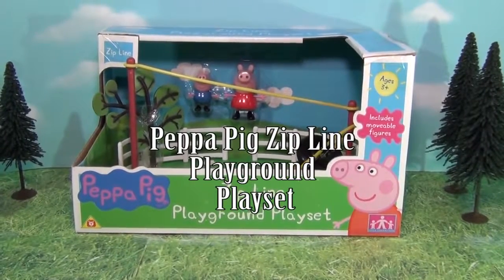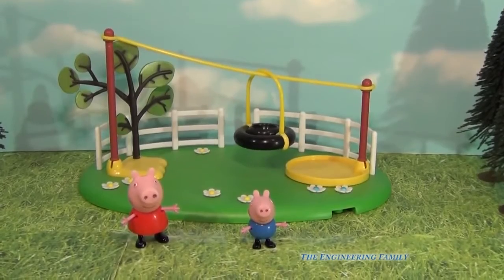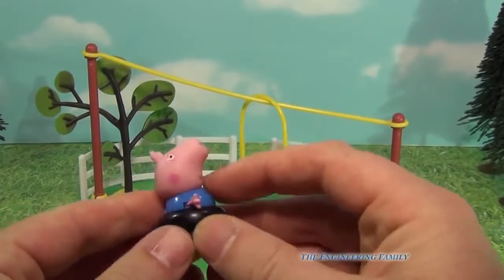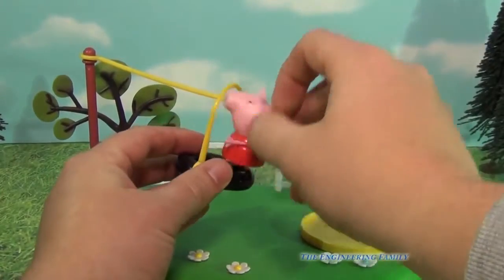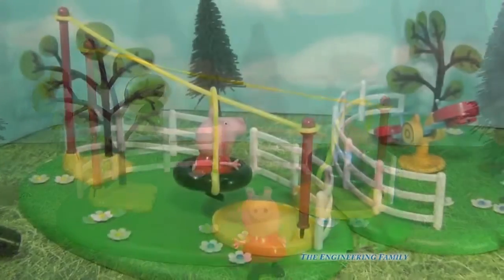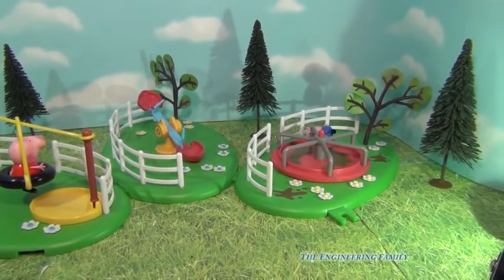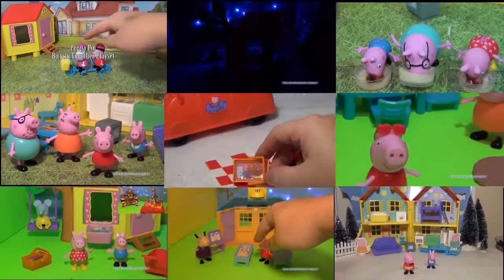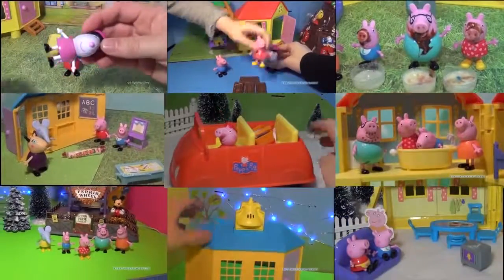PEPPA PIG Nickelodeon Peppa Playground Zip Line Toy Playset a Nick Jr & BBC Peppa Pig Toy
We love Peppa Pig on Nickelodeon and the BBC!

For years our daughter has loved the BBC and Nickelodeon show Peppa Pig. While my wife and are not the biggest fans of Peppa we definitely like it better than Max and Ruby.

In this video we review the Nickelodeon Peppa Pig playground theme park zipline. This Peppa Pig playset includes Peppa Pig and her brother George. Both Peppa and George can fit snugly in the Zip line as they go for a fun ride!

Peppa Pig is one of our daughter's favorite videos. She loves to watch Peppa YouTube videos and to play with her Peppa Toys. Peppa Pig World includes Daddy Pig, Mommy Pig, George and the Dinosaur.

This is from the Nickelodeon show Peppa Pig. In the United Kingdom this show appears on BBC on Channel 5.

Nick Jr does it again! The Engineering Family can’t get enough of this little, but adventurous, Peppa Pig! Sit back, play, and learn along with the Nickelodeon powered Peppa Pig toys. From Peppa Pig games, Peppa Pig Play Doh, to Peppa Pig eggs (yes surprise eggs!) there is something for everyone. ​​​​​​.

Disney Toys
Could we call ourselves a quintessential family channel if we didn’t deep dive into the wonderful world of Disney? Nope! We at the Engineering Family live for all things Pixar and Disney, whether it classic or new! From Disney Frozen toys, Disney Princess toys, Disney lego, Inside Out, to good old Mickey Mouse Mr. Engineer and The Assistant will keep you up to date on all the coolest toys. Basically, Disney equals making learning fun! Discover imaginative play with your Disney junior! ​​​